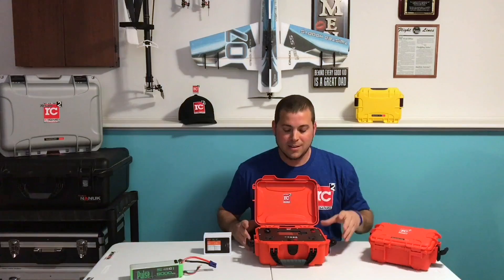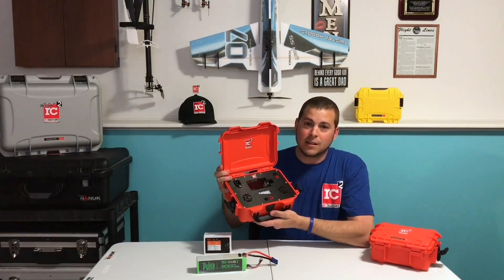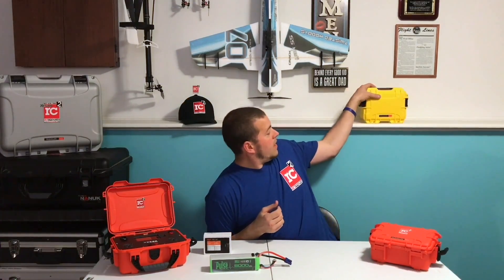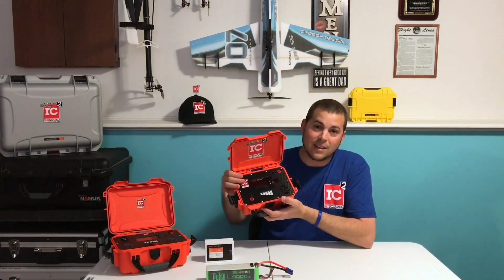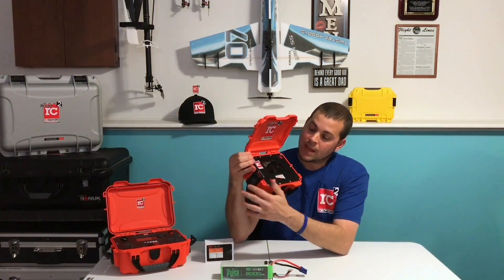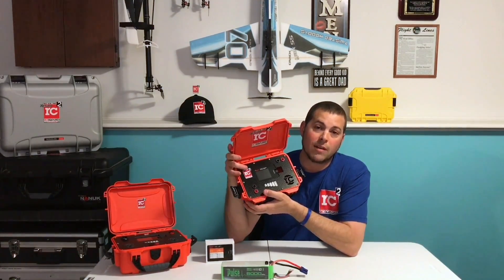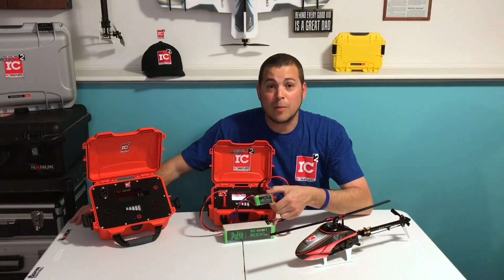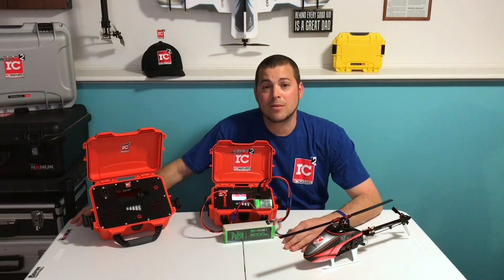NANUK 903 Mini Grab & Go Charge Case from Rotor Craft RC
RC2 NANUK 903 "Grab & Go" Mini ISDT Charge Case (SC-608)

This is a "Do it yourself" Kit for your ISDT SC-608 charger.

KIT INCLUDES:
(1) Nanuk 903 case
(1) CNC deck with all install brackets & stainless screws
(1) 3M Carbon vinyl wrap 1080 series
(2 pair) Flush mount banana jacks (Arc Proof)
(1) Balance board (GTP-XH-board)
(1) Wire kit with XT60's and ring terminals.

You will need to supply:
(1) ISDT SC-608 charger

"The inspiration and design idea for this case came from Chris Reibert challenging us to go even smaller with a Lipo only powered charge case. We are proud to also announce $10 from every sale of this case kit will be donated to Juvenile Arthritis Foundation to help fund research for a cure for children like Chris's daughter."

*Charger not included - Sold Separately*